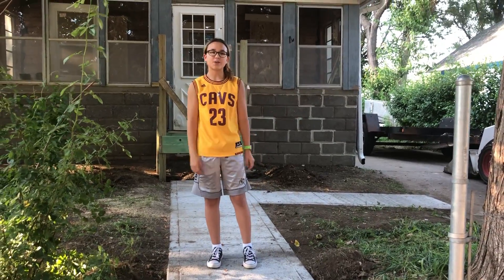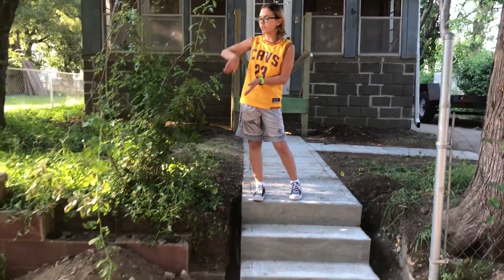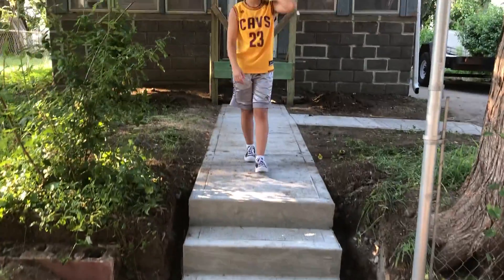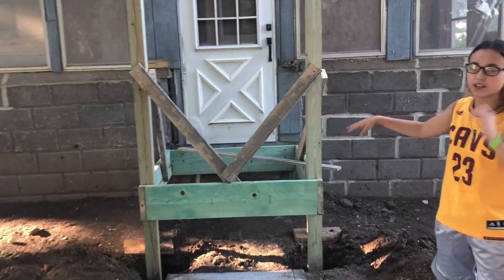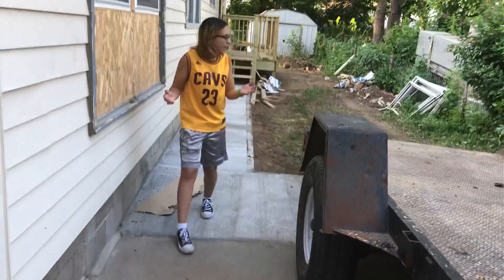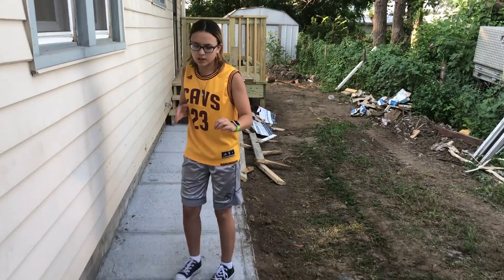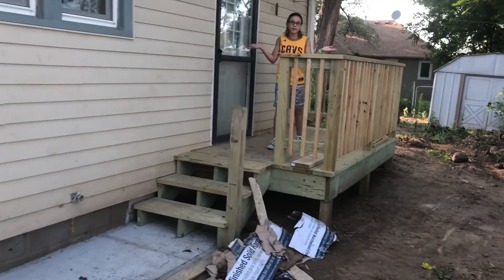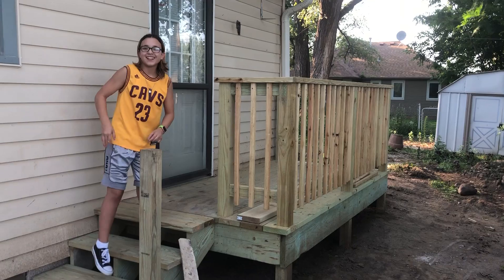RoachHouse Update #9 - Curb Appeal - We Buy Houses in Omaha, NE Fast for Cash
UF_RoachHouse is getting some work done outside. We pulled up the concrete sidewalk, which let water run into the basement. We also demolished the solid concrete steps. We've replaced all of that with new. Check it out!

If you have a headache house to sell, let us know.

We pay cash in as little as ten days.